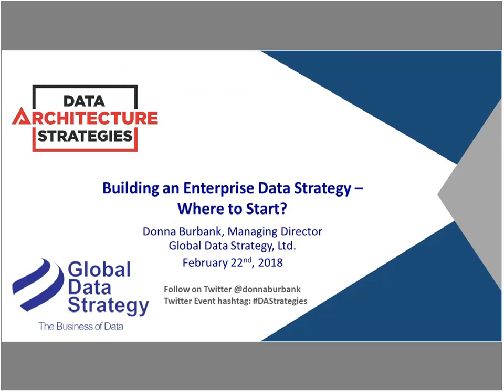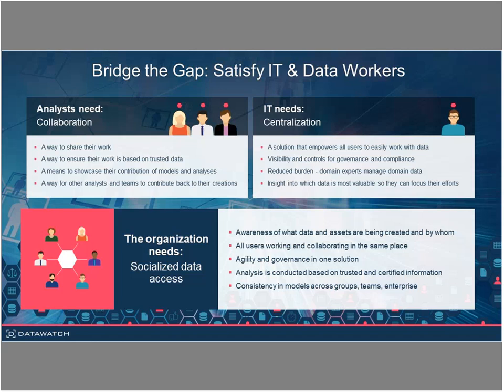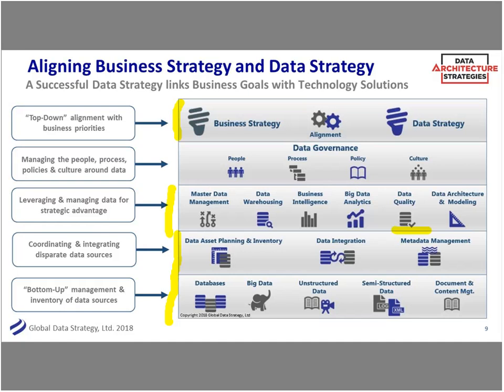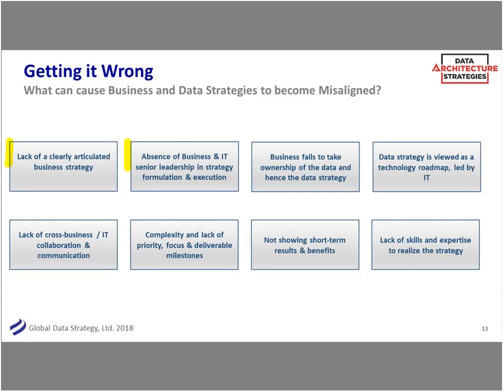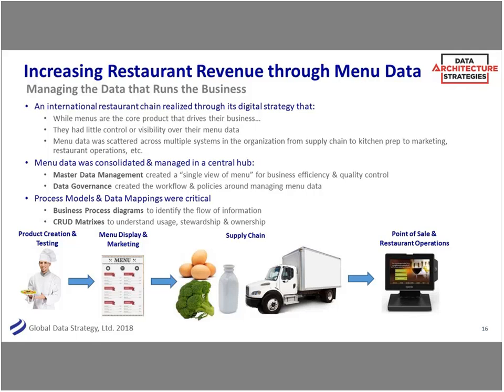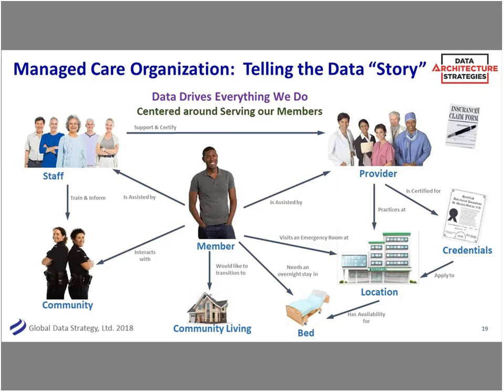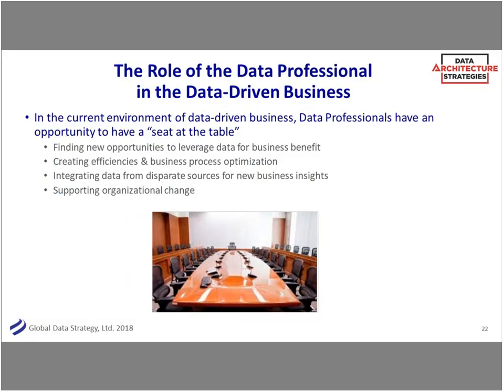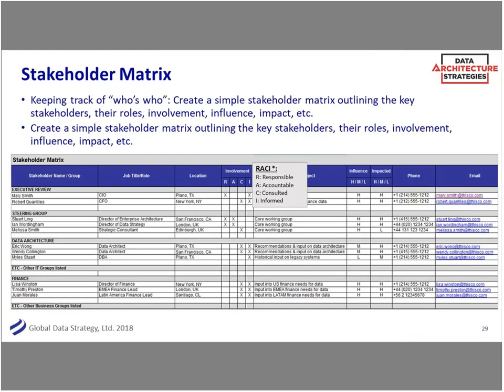DAS Webinar: Building an Enterprise Data Strategy – Where to Start?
From Big Data to AI to Data Lakes and Warehouses, the industry is continually evolving to provide new and exciting technological solutions. View more Data Architecture Strategies webinars with Donna Burbank